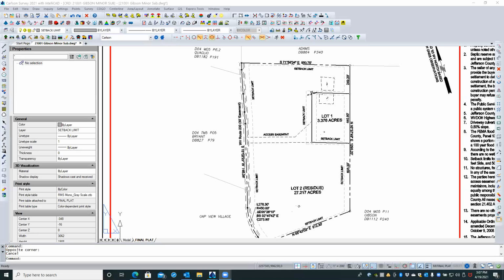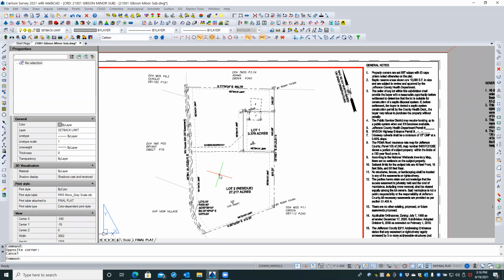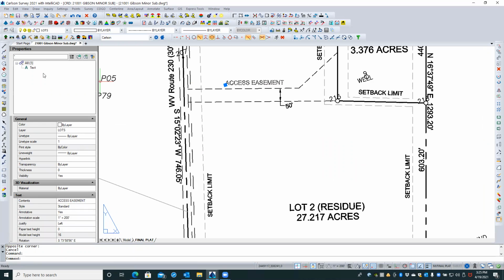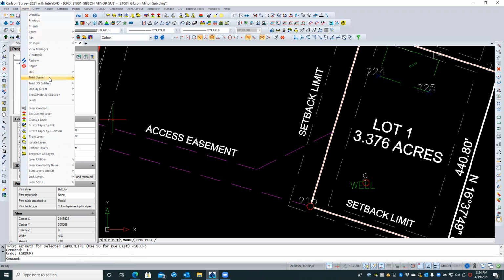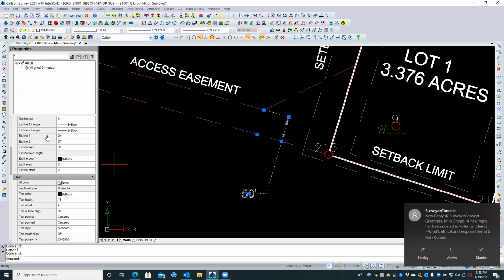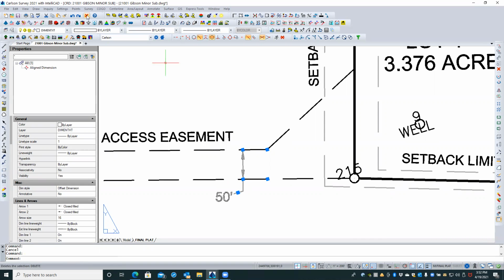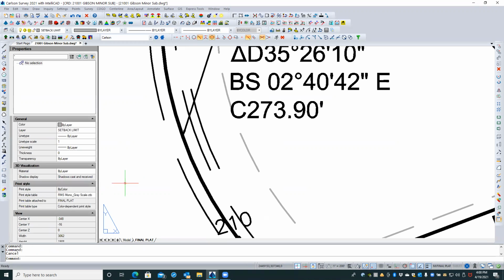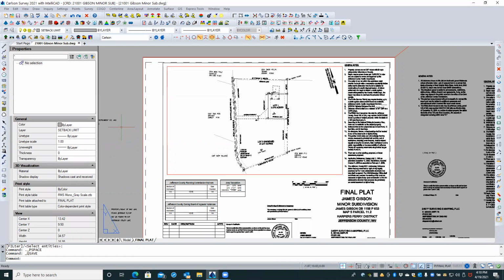20210419 Shepp Support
April 19, 2021   Shepp Support